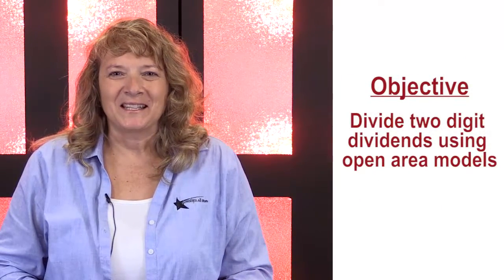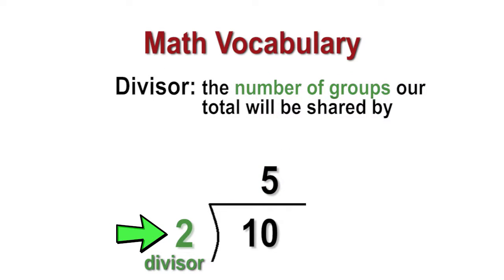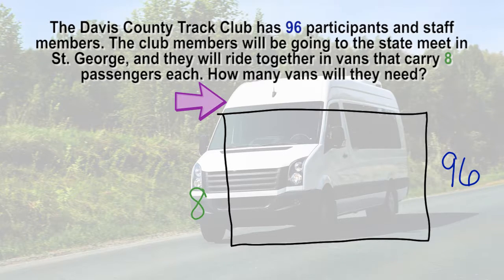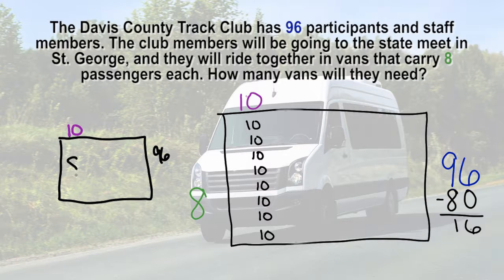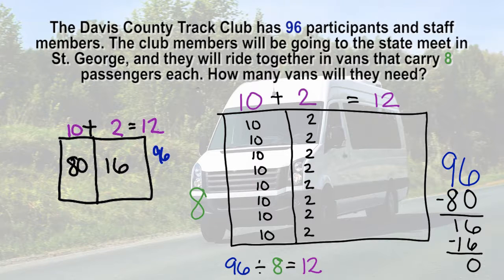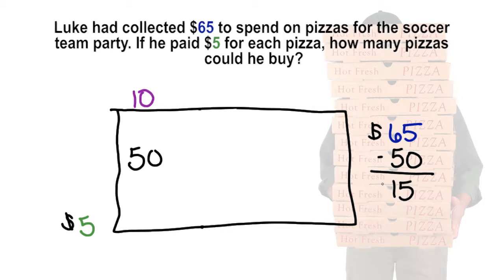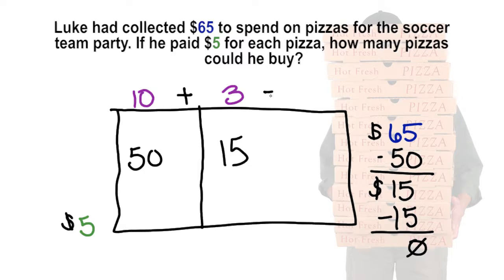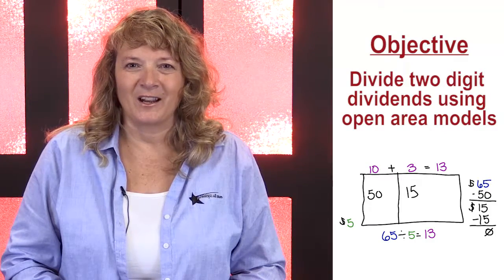3.15 - Open Area Models (Two Digit Dividends)